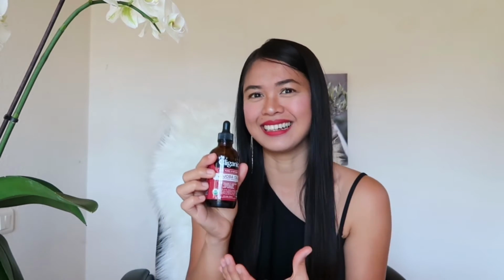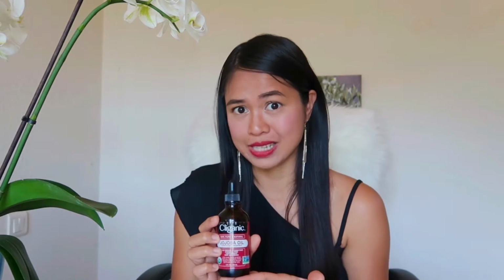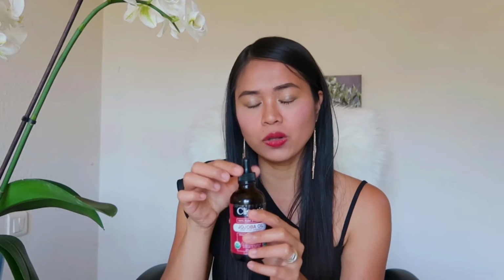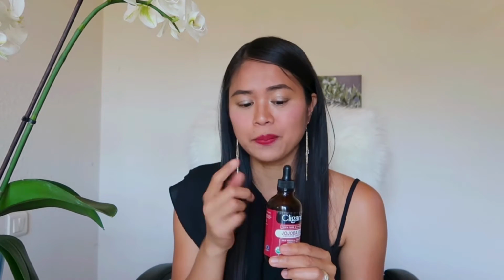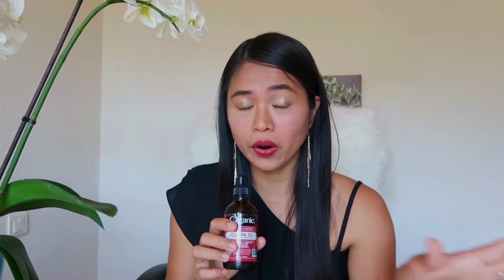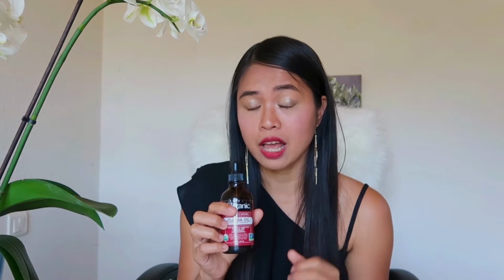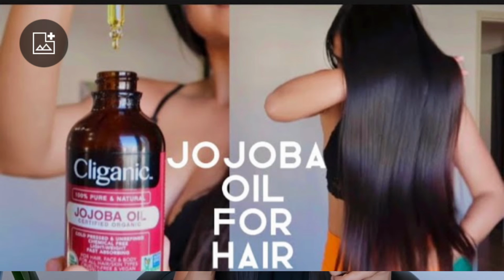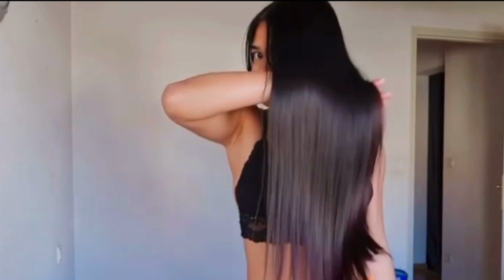Jojoba Oil for face and body || How to use and the amazing benefits 🥰 || MamaGbeautytipss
My favorite oil for my hair face and body ;) but in this video i just show you on how i used it on my face and body….  For the amazing benefits for hair pls watch

Jojoba oil has an oily composition, so it can be used as a moisturizer. Jojoba oil has a variety of healing properties that may make it effective in treating skin conditions like acne, eczema, and psoriasis. You can enjoy its benefits by using it as a cleanser, moisturizer, or spot treatment. It can typically be used anywhere on your body, including your face, without being diluted. Jojoba is rich in vitamins and minerals that nourish hair, including vitamin C, B vitamins, vitamin E, copper, and zinc.

I bought this CLIGANIC JOJOBA OIL IN AMAZON US 🇺🇸 and here is the link 👇